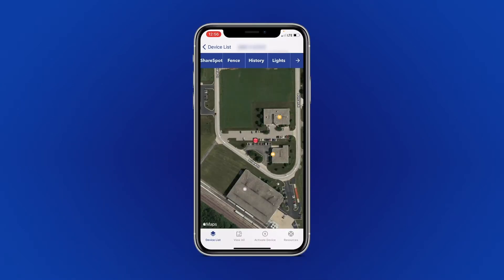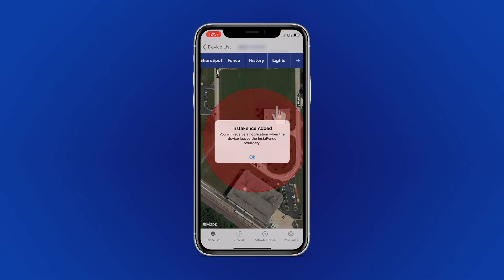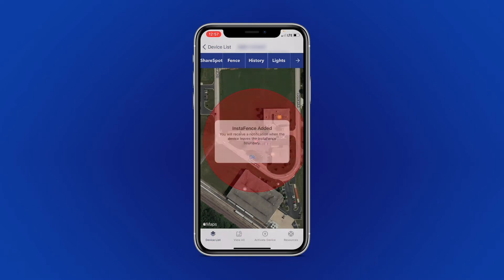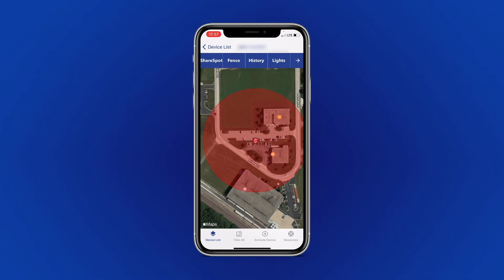iOS InstaFence Alerts